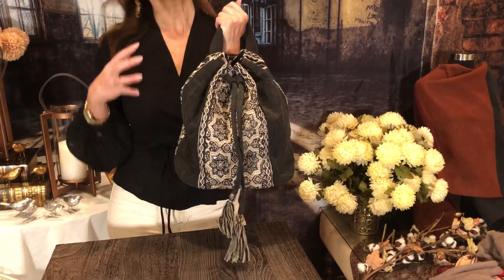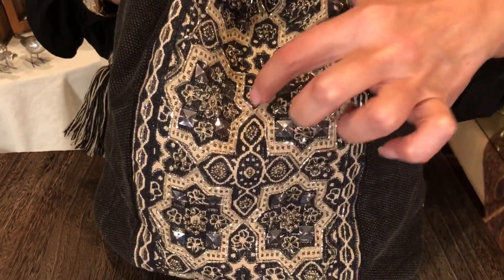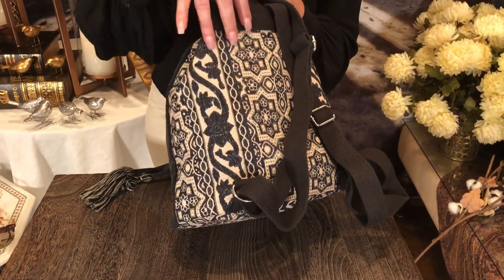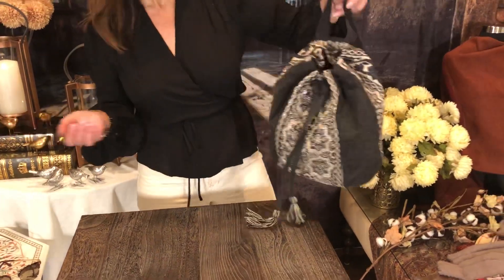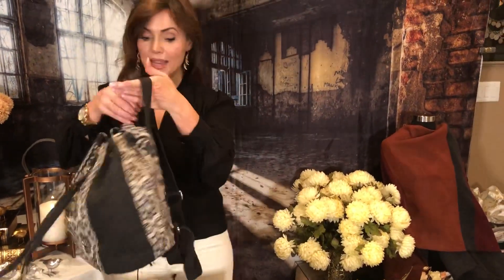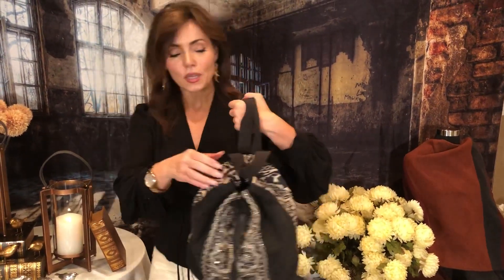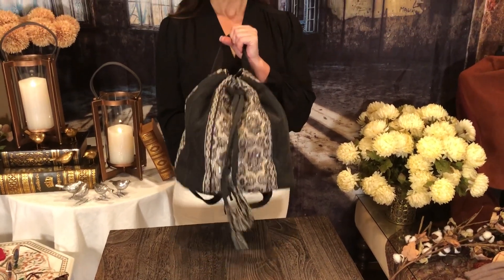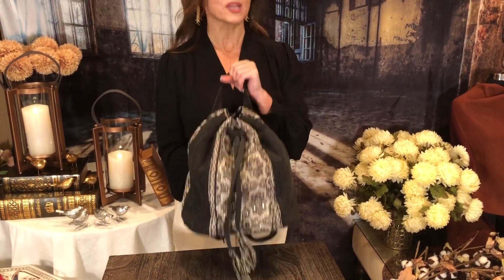Black Jacquard Backpack